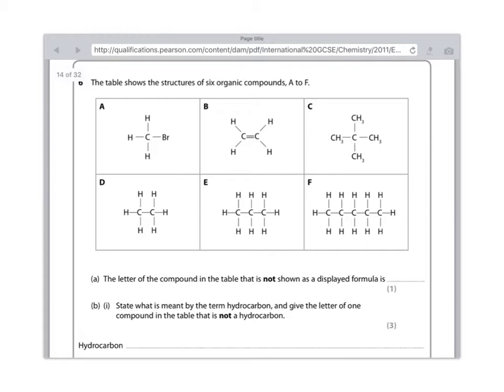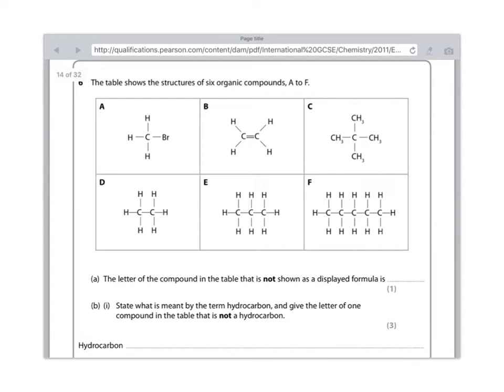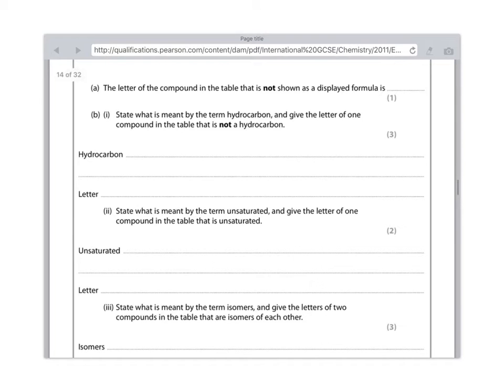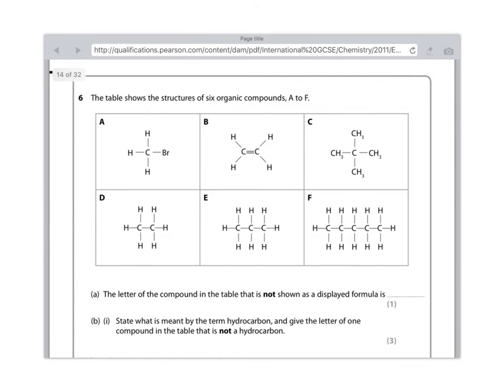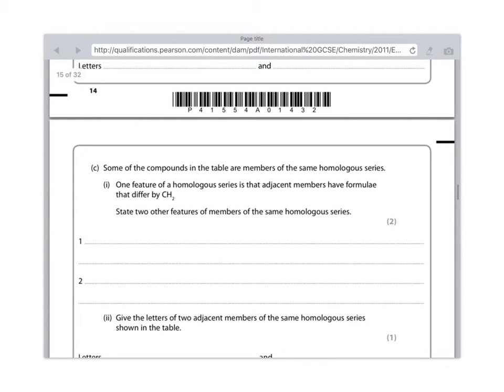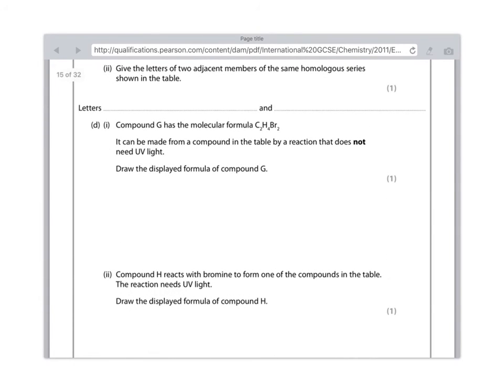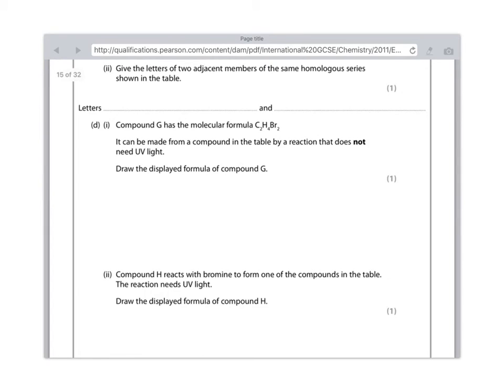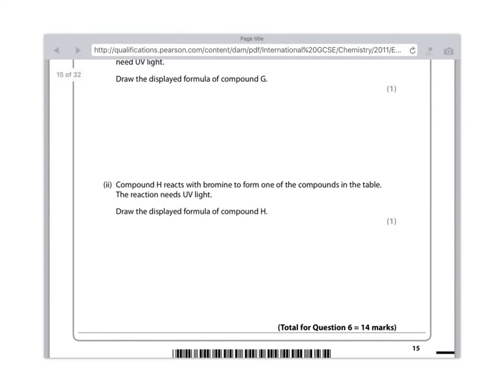Structural Isomers - GCSE Chemistry Questions - SCIENCE WITH HAZEL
In this video Hazel answers an IGCSE Edexcel Chemistry exam question on structural isomers.

These videos are designed to help you with your IGCSE science revision.